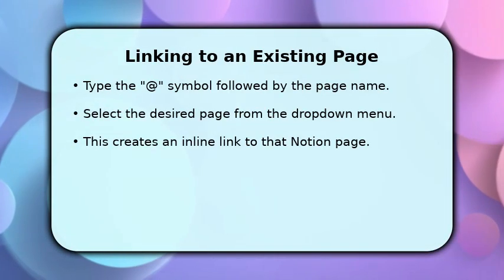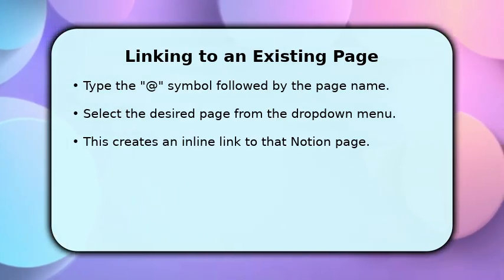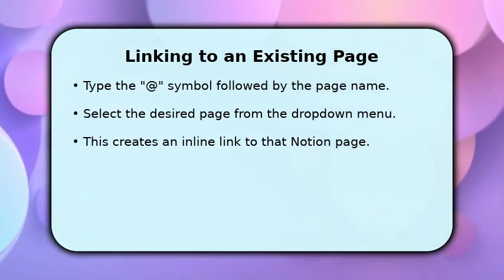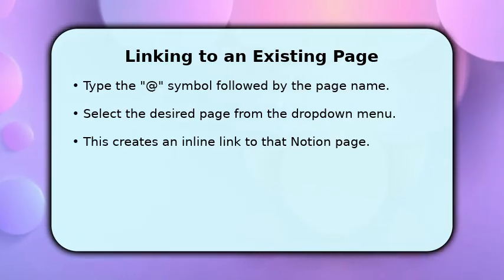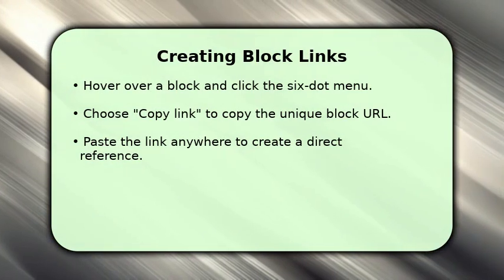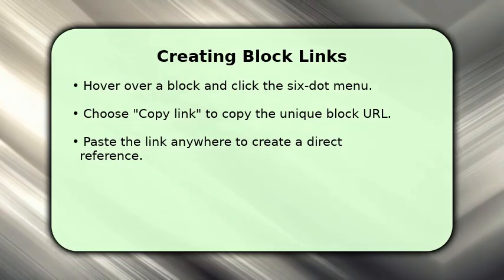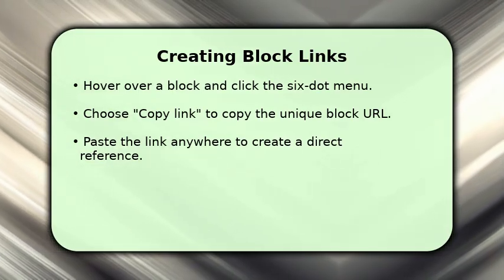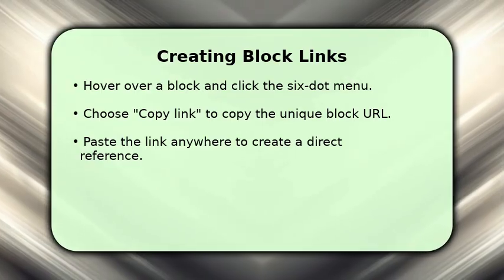How to Make Quick Links in Notion (UPDATED 2025)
▸ (x) Learn how to create quick links in Notion, a powerful productivity tool. In this updated video for 2025, we'll show you how to make quick links that save you time and boost your workflow. From creating custom link templates to using external link types, we've got you covered.